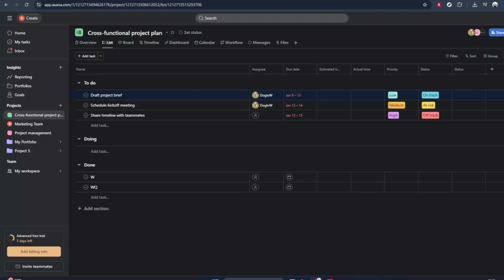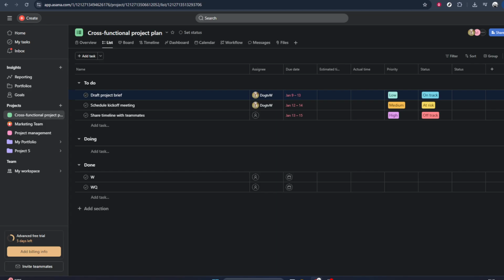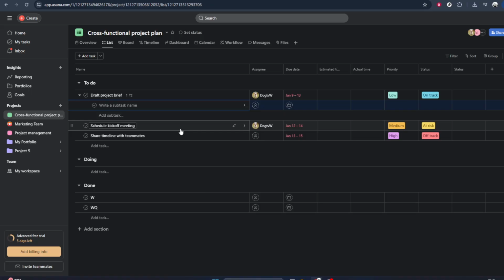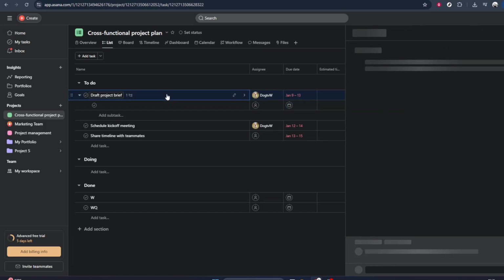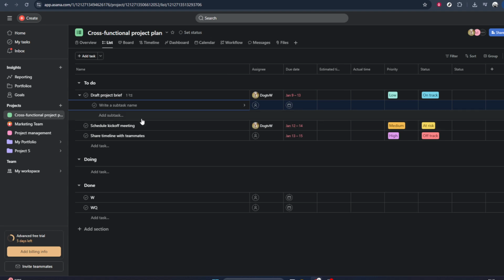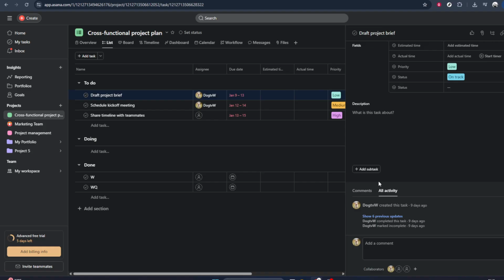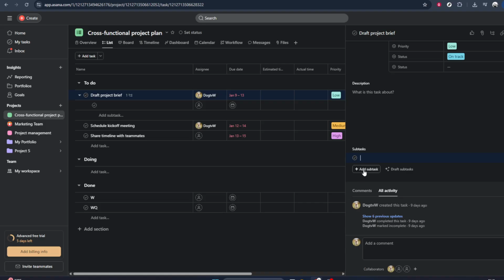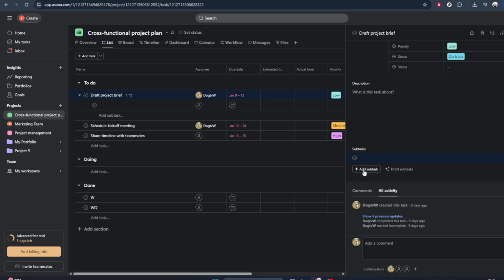How to Create Subtasks in Asana | Full 2026 Guide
In this video, you’ll learn how to create subtasks in Asana to break down work into smaller, manageable steps and stay organized. Follow along step by step as I show you how to add, manage, and track subtasks within your tasks in Asana.